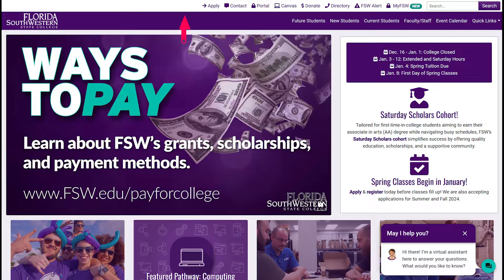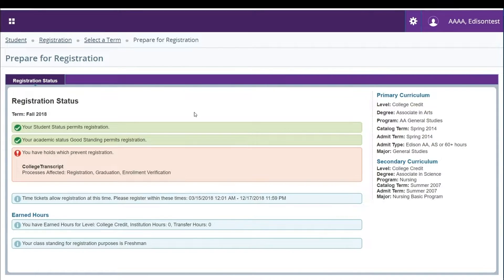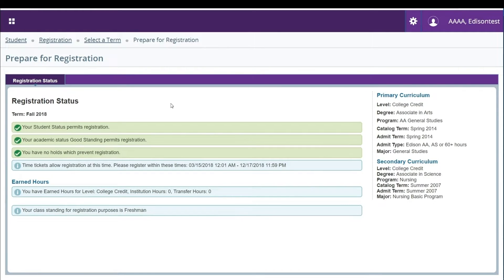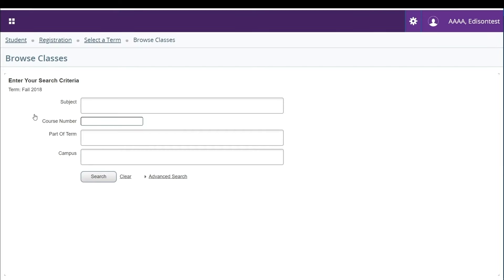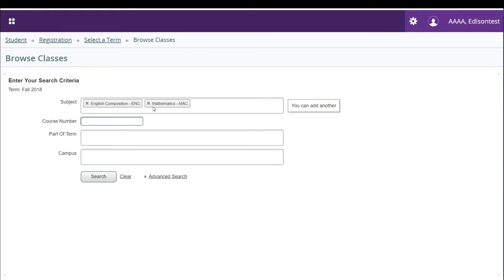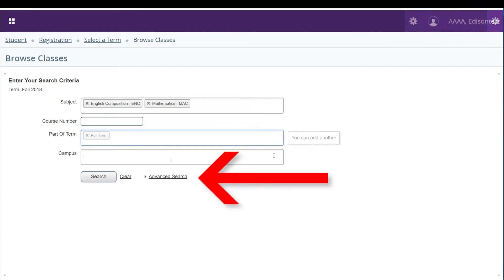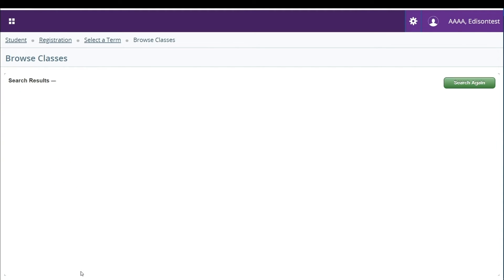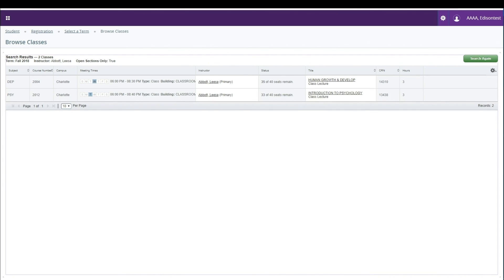How to Search for a Class in the New FSW Experience Portal (2023)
This video is outdated. for updated instructions.